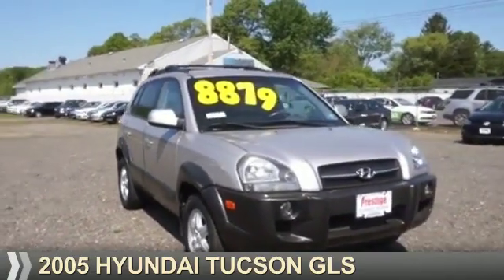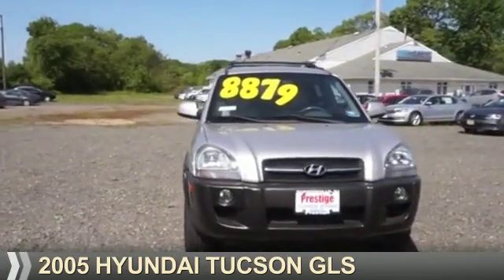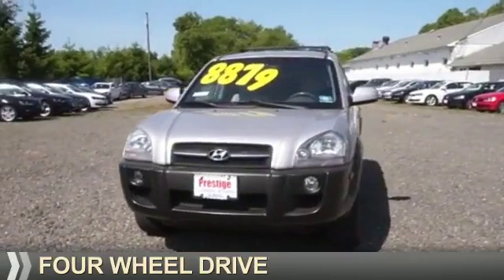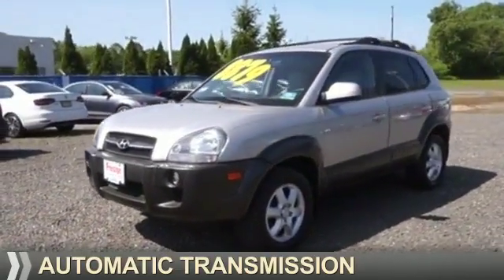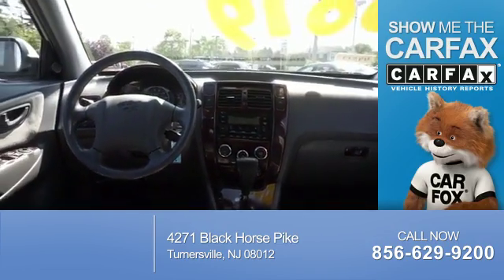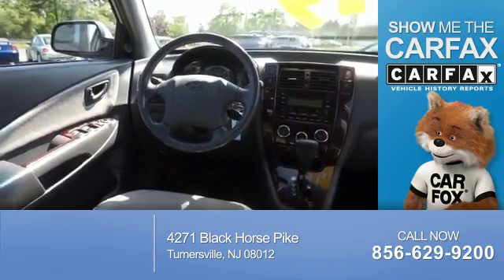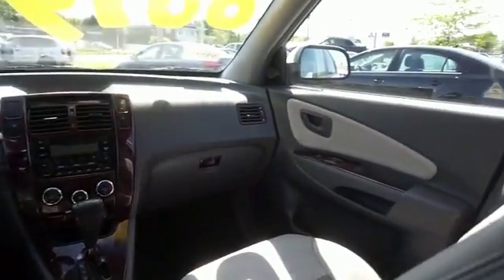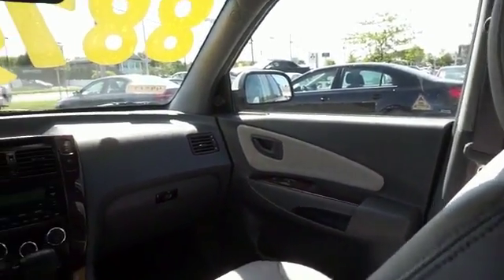2005 Hyundai Tucson 49517 - Turnersville NJ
Phone:
Year: 2005
Make: Hyundai
Model: Tucson
Trim: GLS
Engine: 2.7 liter 6 Cylindercylinder 4WD
Transmission: Automatic
Color: Silver
Mileage: 112062
Address:
VIN:KM8JN72D95U149517